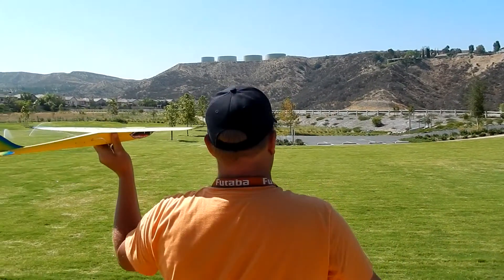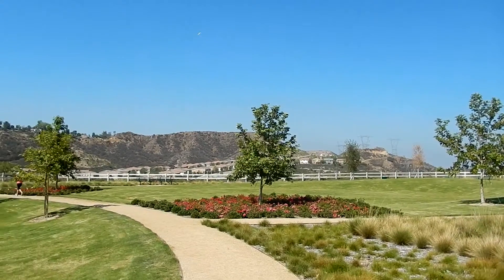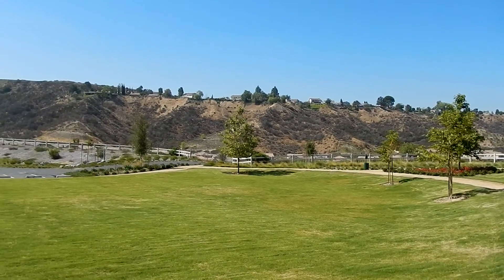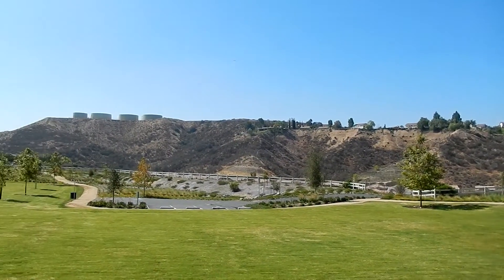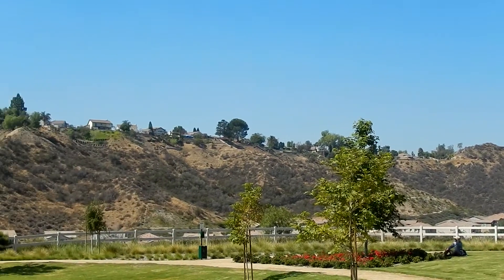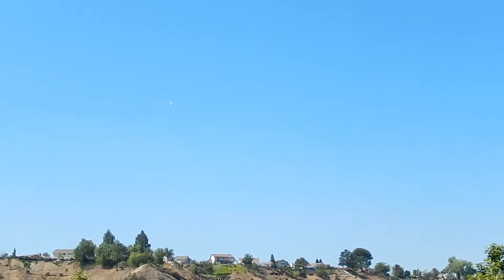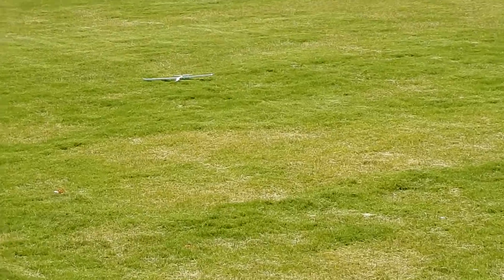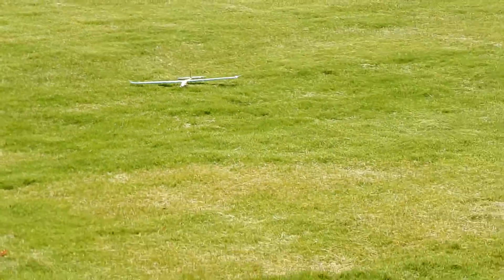VooDoo test 2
Alex flying his VooDoo himself for the first time. Sorry about the filming. Camera was aimed too low in parts of the flight. Had to dial down the expo for him.